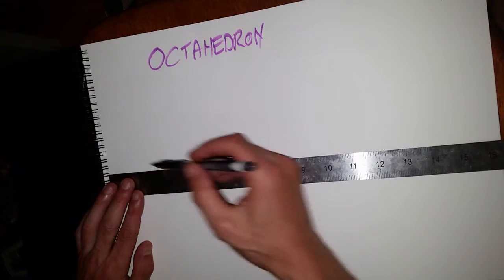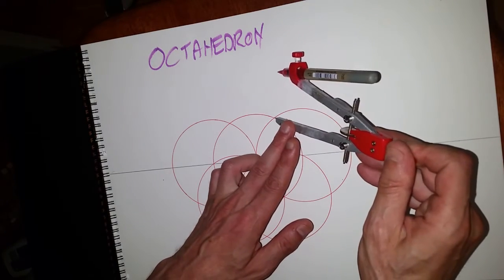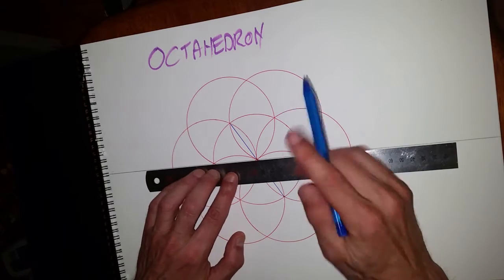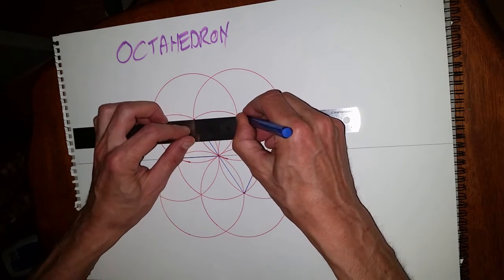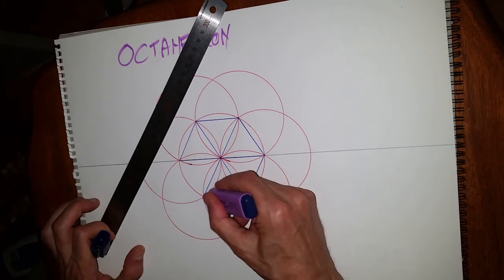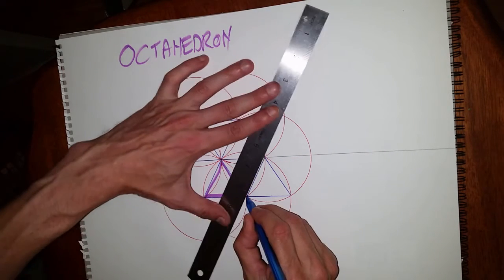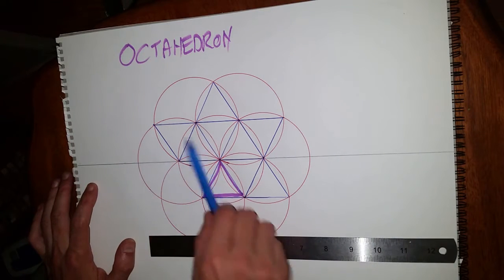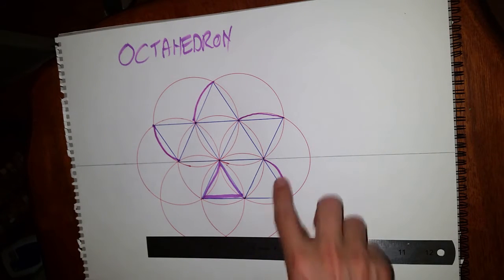Octahedron How to - Platonic Solids - Air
Making a Octahedron with compass & straight edge
Platonic Solids - Octahedron- 1440 degrees
1440 minutes per day
Octahedron represents Air